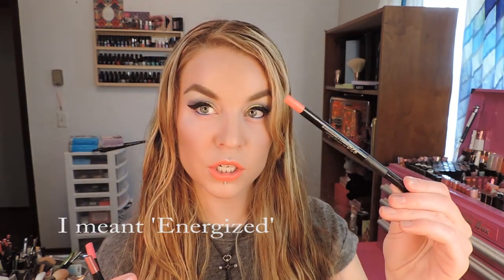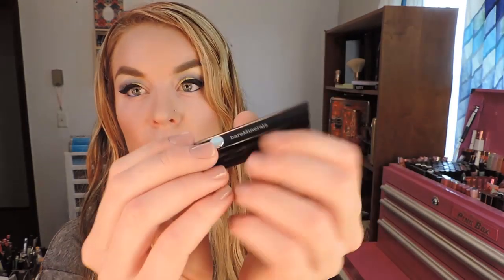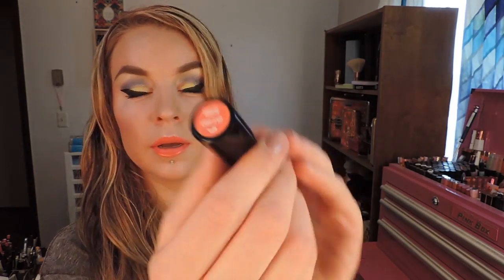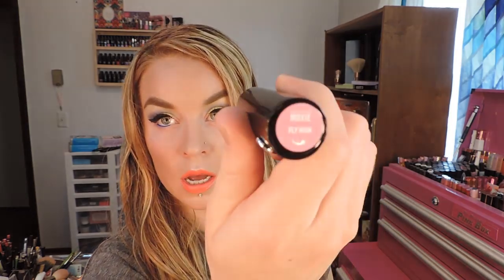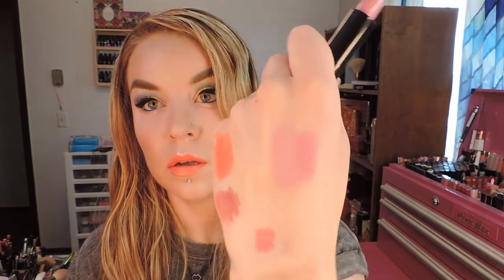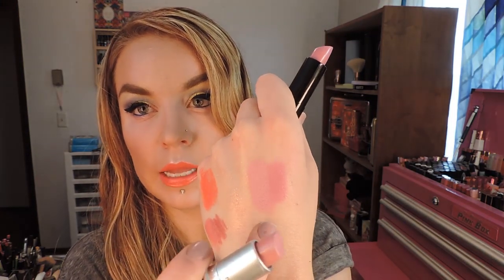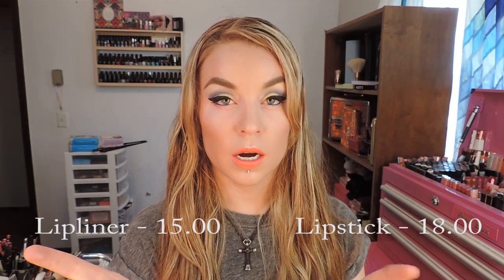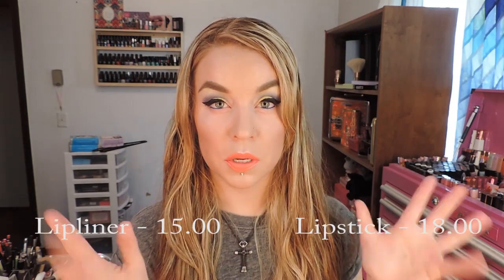Haul/Review : bareMinerals Marvelous Moxie Lipliner and Lipsticks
Open Me 'n Watch in HD!! :D
All Products I'm wearing in the video are listed below :)

HEY Beautiful FOLKS!! Just sharing some of my recent loves! :D

Products Mentioned :
* bareMinerals Marvelous Moxie Lipliners in Jazzed, Energized, and Empowered
* bareMinerals Marvelous Moxie Lipsticks in Fly High, Speak Your Mind, and Light It Up

I purchased one of the lipsticks at an Ulta Store and the others at Sephora ... I see they are available at Sephora dot com as well :)

Products I'm wearing:
* Rachel K CC Cream in Neutral
* Physicians Formula SPF 16 Talc Free Mineral Wear Powder in Creamy Natural
* Laura Mercier Baked Blush Bronze in Ritual
* Laura Mercier Matte Radiance Baker Powder in Highlight 01
* Sephora + Pantone Universe Day Break Eyeshadow Palette
* Sephora + Pantone Universe Night Fall Eyeshadow Palette
* Sephora Waterproof Star Liner in Blue Night
* bareMinerals Marvelous Moxie Lipstick in Light It Up
* bareMinerals Marvelous Moxie Lipliner in Energized
* bareMinerals Blush in Sorbet
* YSL Touche Eclat in Radiant Touch
* Maybelline the Falsies Big Eyes Mascara
* Elf Tone Correcting Powder in Cool
* Maybelline Line Stiletto Liquid Eyeliner in Blackest Black
* MAC Paint Pot in Quiet Natural ( Brows )

This Video was filmed on my Nikon P520